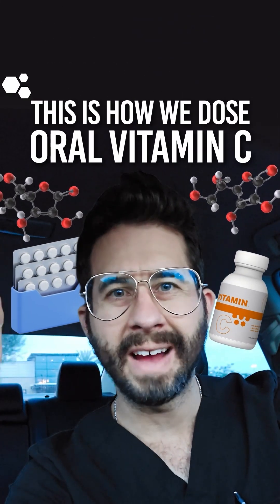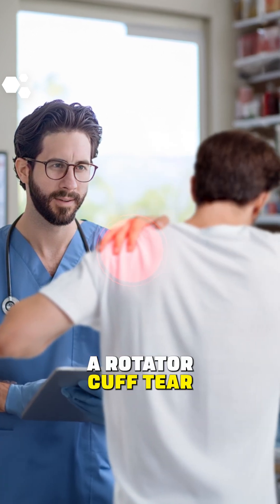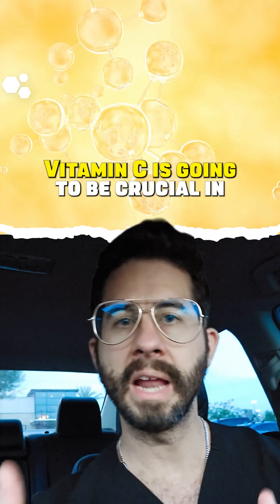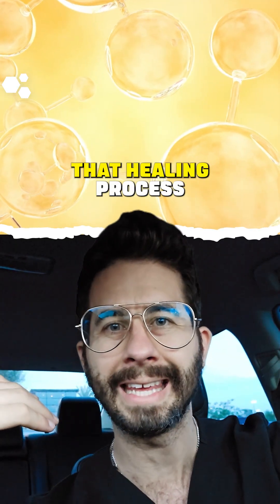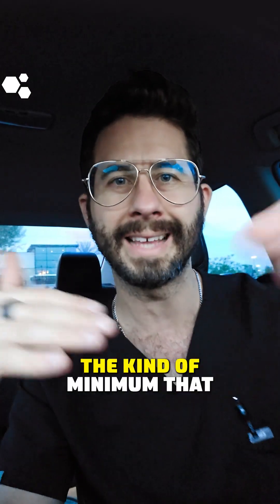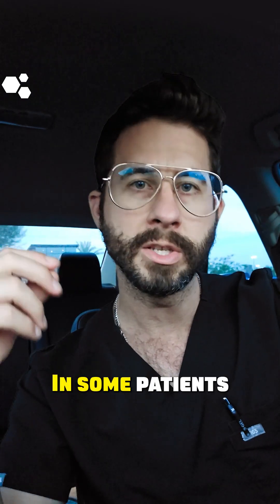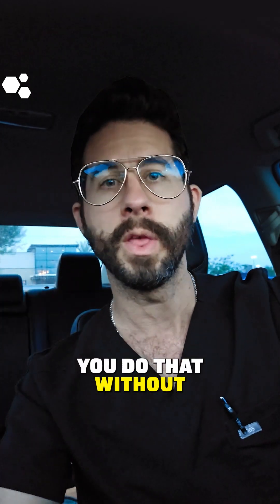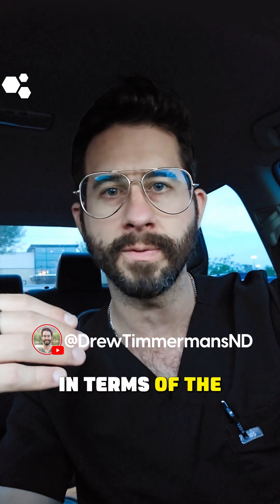How Much Vitamin C for Chronic Pain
In our practice, we use oral vitamin C to support soft tissue healing for patients with chronic orthopedic pain, like annular fissures, tendonitis, or rotator cuff tears. Vitamin C plays a key role in collagen formation, which is crucial for tendon, ligament, and disc repair.

Many people underdose vitamin C, typically taking 250-500 mg once or twice a day. However, we recommend starting with 1,000 mg twice a day, and in some cases, up to three times a day. For severe cases, we may go as high as 8-12 grams, but this should only be done under physician supervision.

22 yrs old: Graduated with a Bachelor of Science in Kinesiology from the University of Western Ontario.
23 yrs old: Competed as a long sprinter, anchoring the 4x400m relay to a silver medal at the Canadian national championships, contributing to Western's first national title in men's track and field.
23 yrs old: Started working as a personal trainer for GoodLife Fitness in Canada, quickly becoming one of the Top 10 Personal Trainers nationwide.
23 yrs old: Herniated two discs in my lower back, ending my track and field career and sending me into a multi-year battle with chronic pain.
24 yrs old: Enrolled at the Southwest College of Naturopathic Medicine (now Sonoran University of Health Sciences) after discovering my passion for naturopathic medicine.
26 yrs old: Still battling chronic back pain, I finally became pain-free through a platelet-rich plasma injection.
28 yrs old: Graduated and become a licensed naturopathic doctor.
29 yrs old: Completed the first-ever residency in regenerative medicine and integrative pain management at the Neil Riordan Center for Regenerative Medicine.
29 yrs old: Co-founded Regenerative Performance to help people with chronic pain just as I had been helped.